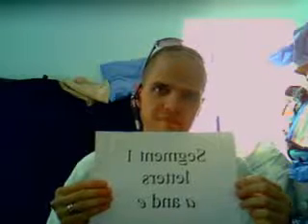DesAcad Spanish Videos - Segment 1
Segment 1 -- learning how to pronounce the letters "a" and "e."